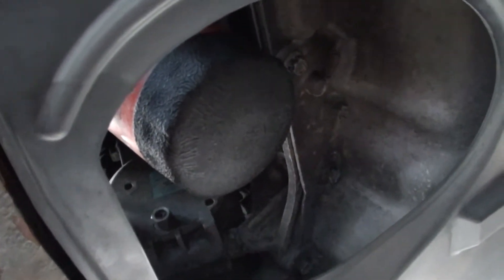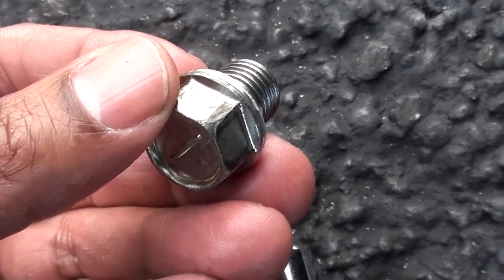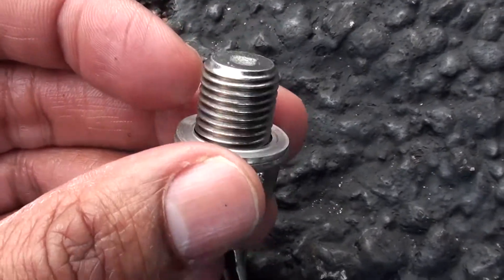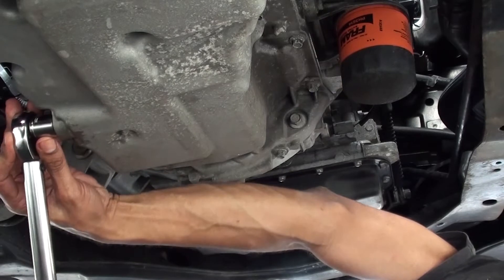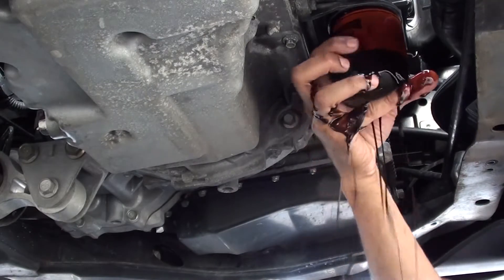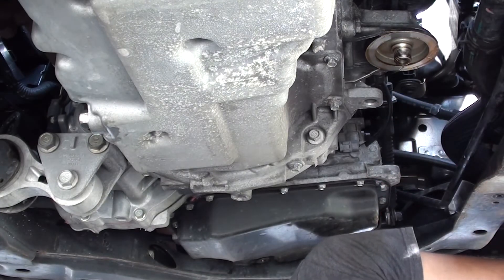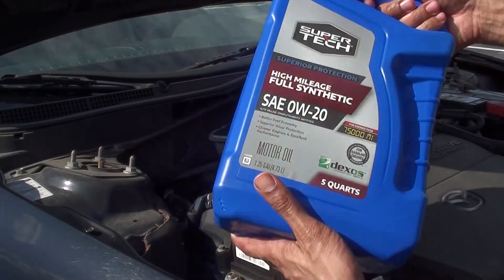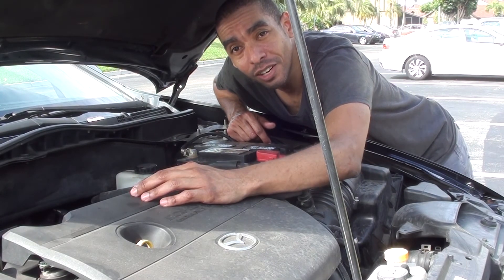2013 Mazda6 Engine Oil Change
A short tutorial on how to change the engine oil on my 2013 Mazda6. This would also apply to 2011 and 2012, but NOT the 2009 and 2010. They use a different oil filter.

Oil: SuperTech High Mileage 0W-20 Synthetic (Walmart)
Filter: Fram PH3614 Extra Guard (Walmart)

Tools:
17mm socket (oil pan bung)
Torque wrench
Ratchet handle